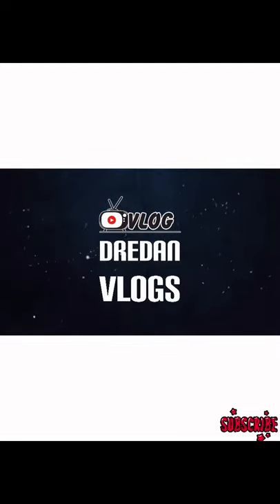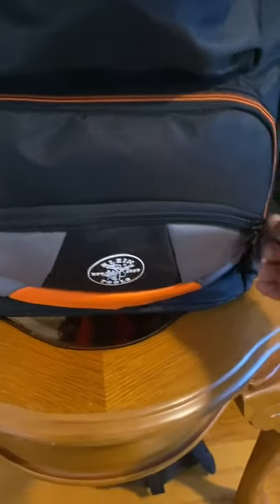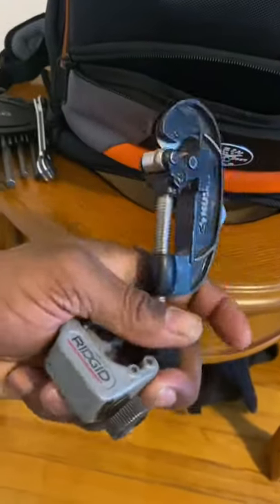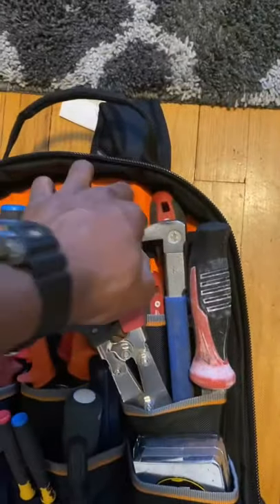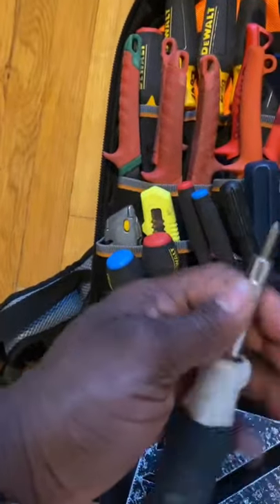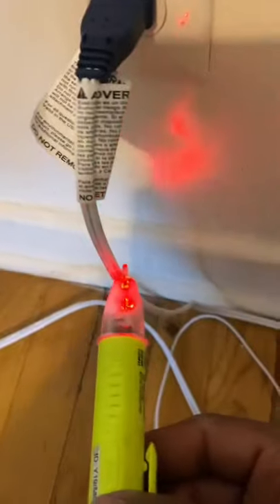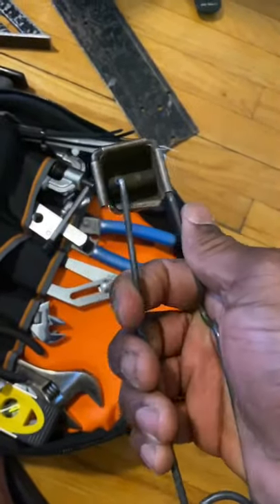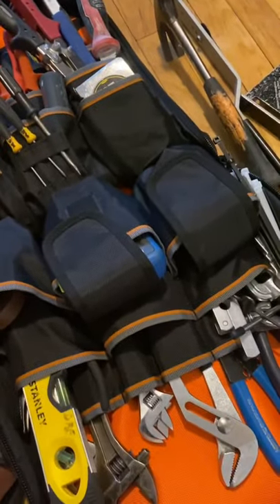MY HVAC TOOL BAG TOUR 💼 ( basic)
Klein Tools 55475 Tool Bag Backpack, Heavy Duty Tradesman Pro Tool Organizer / Tool Carrier with 35 Pockets for Hand Tools and Gear